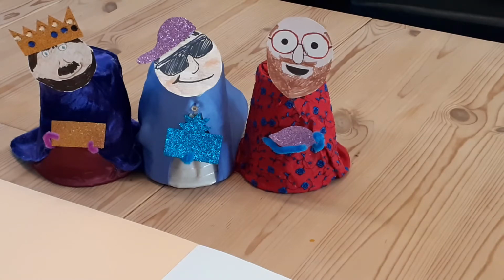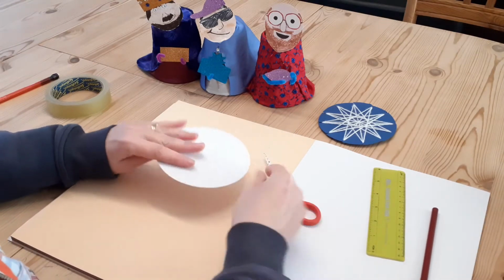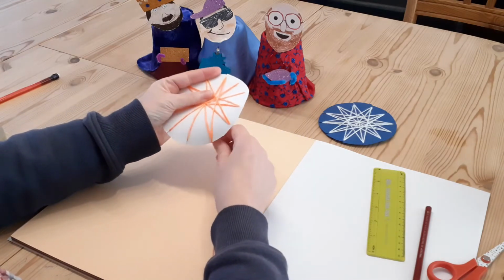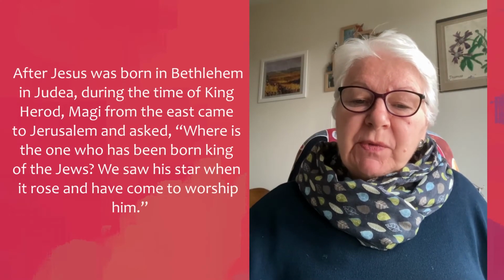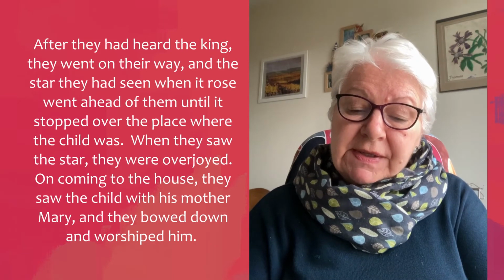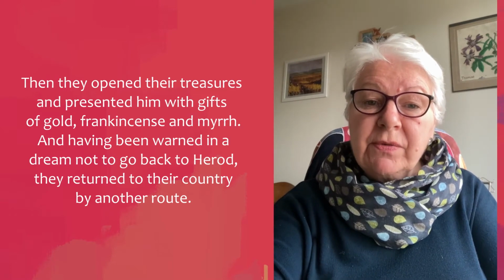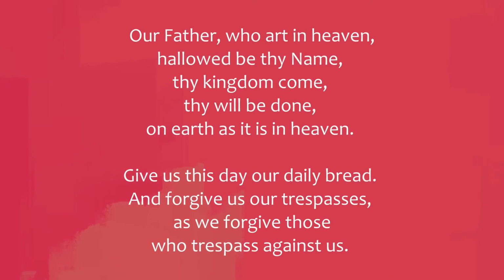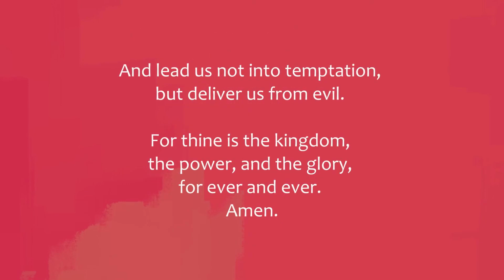Rustington Methodist Church 10/01/2021 Epiphany 1 Part 2